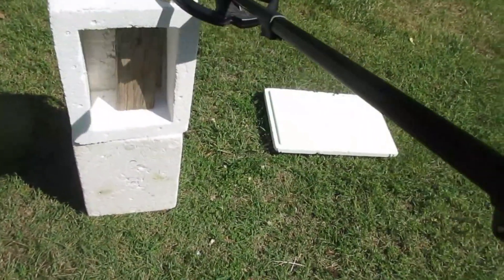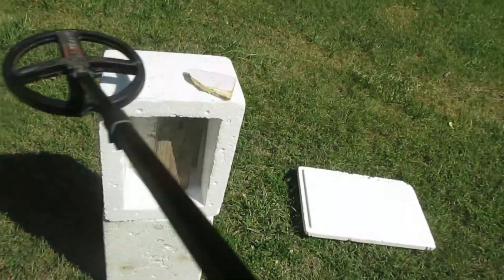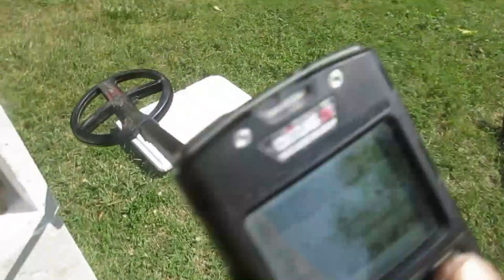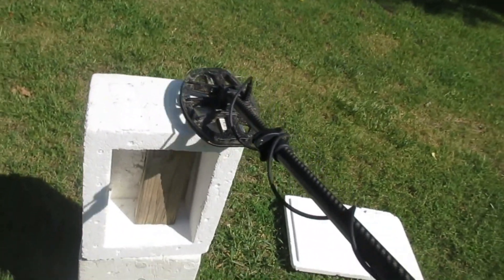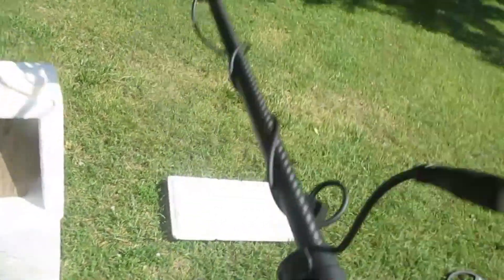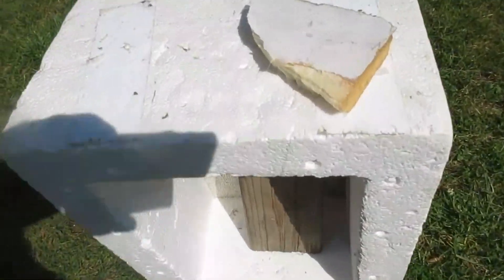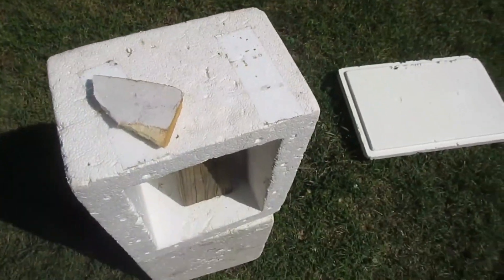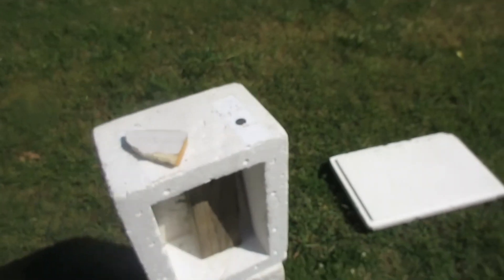Manticore with M8 coil compared to Deus 2 Even smaller foil